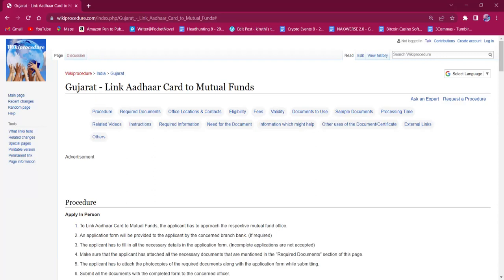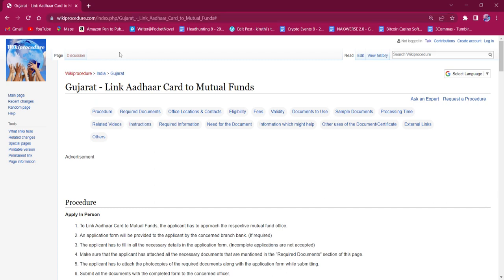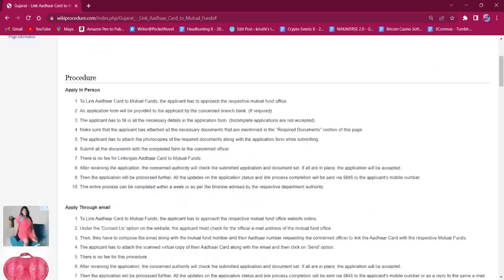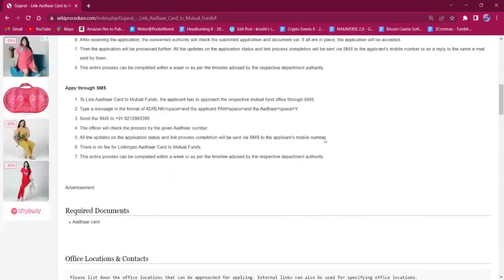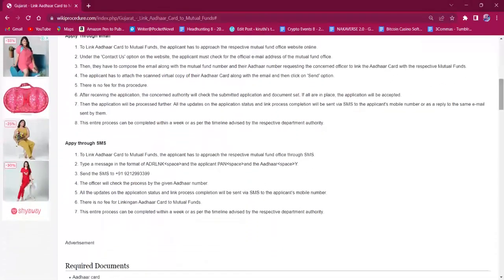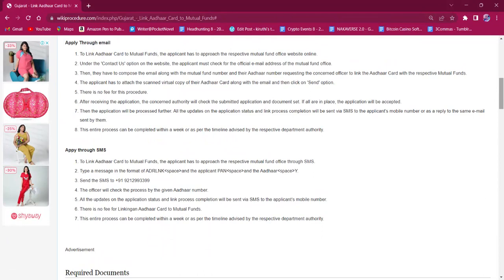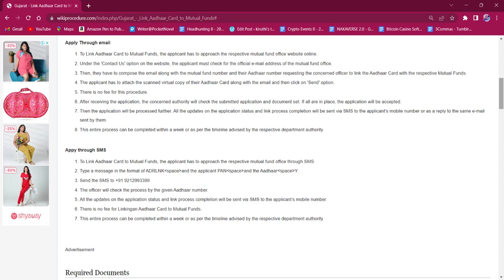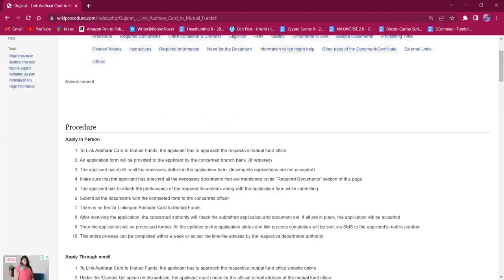Gujarat - Link Aadhaar Card to Mutual Funds (Online)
This video provides you information related to linking Aadhaar Card to Mutual Funds in Gujarat.